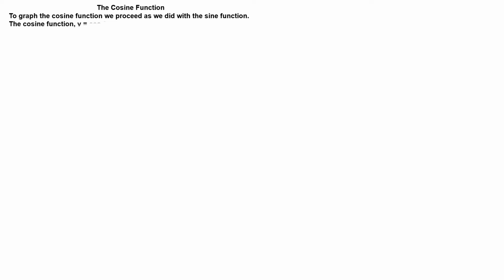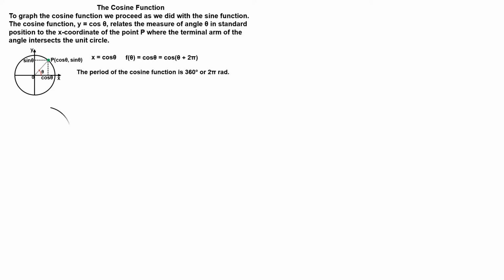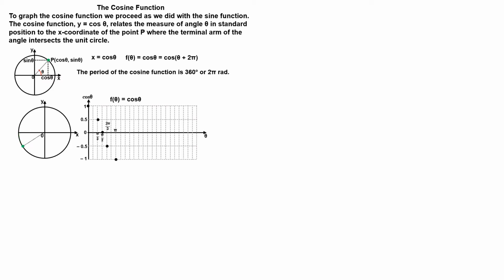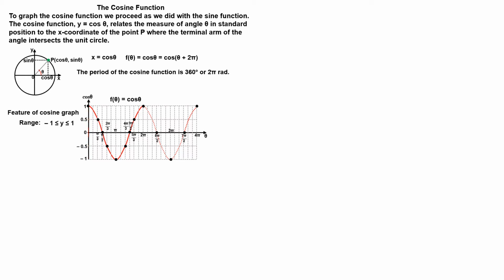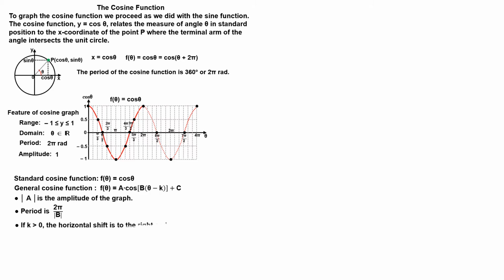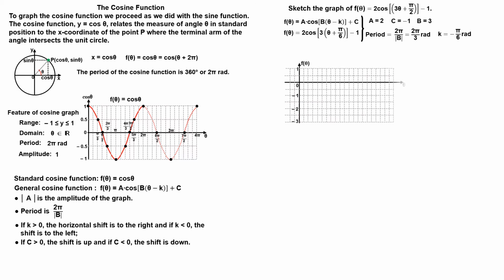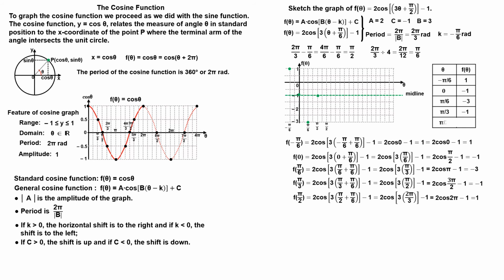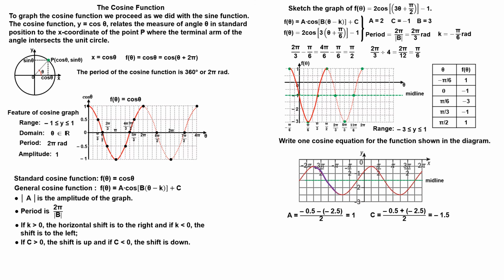The Cosine Function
You will learn how to graph the basic cosine function and the general cosine function ( with transformations).